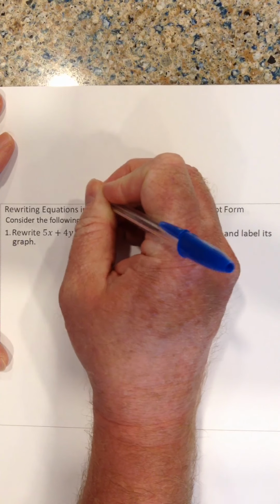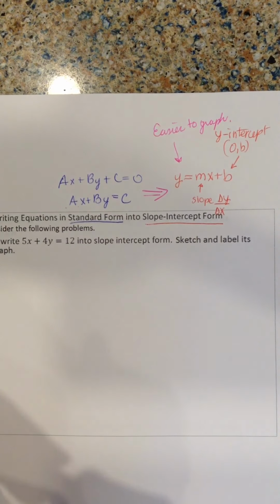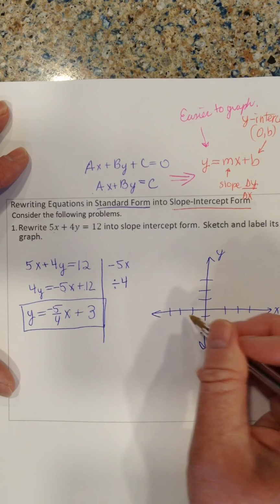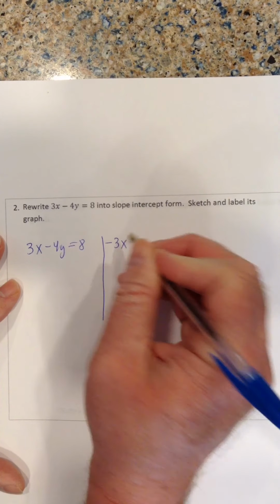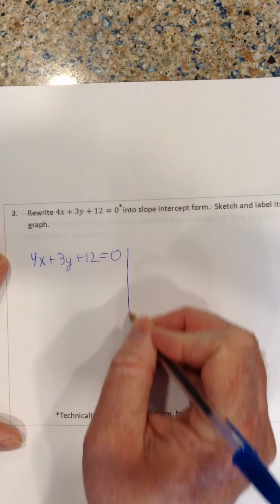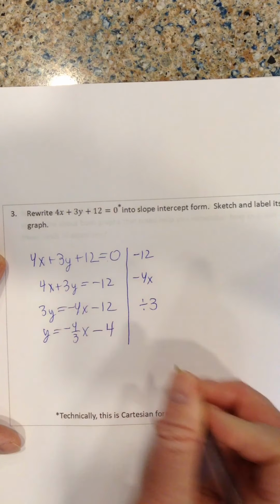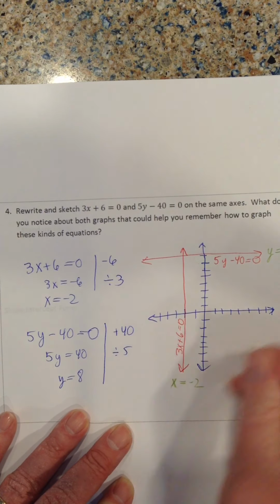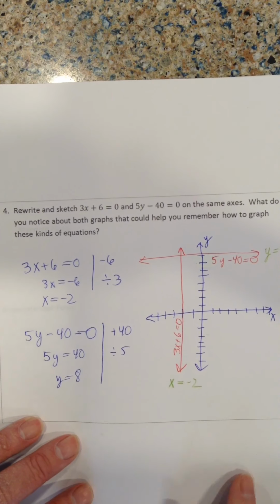Rewriting Equations in Standard Form into Slope Intercept Form